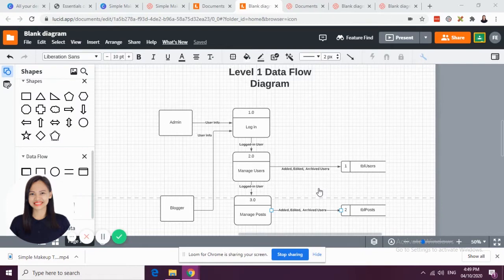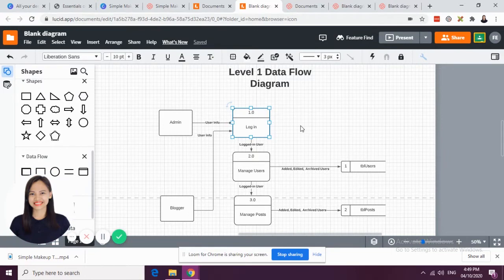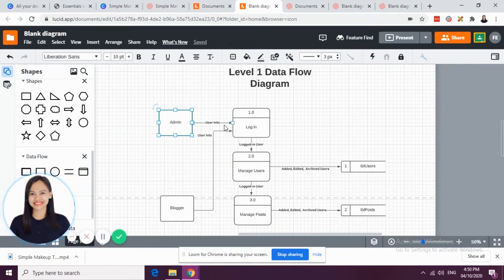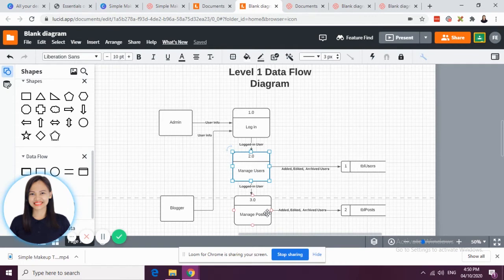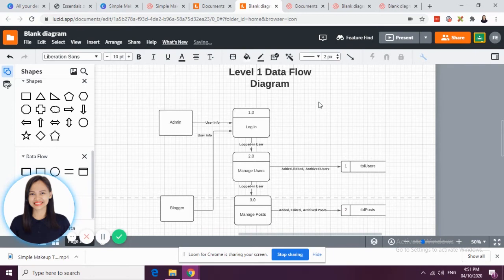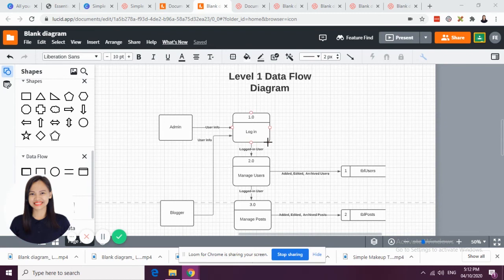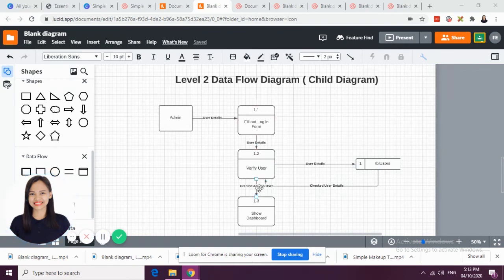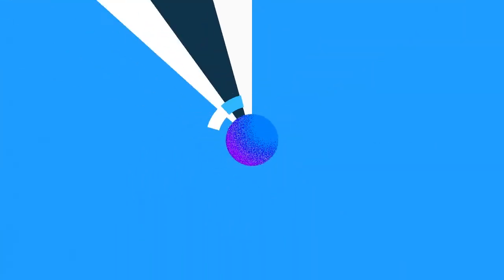Data Flow Diagram part 3 (Level 1 and Child Diagram)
This is a simple video tutorial of Level 1 Diagram and Level 2 (Child Diagram).